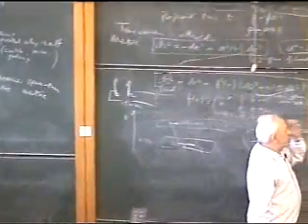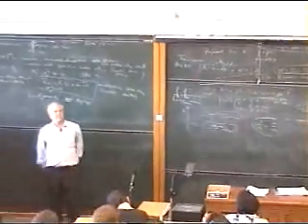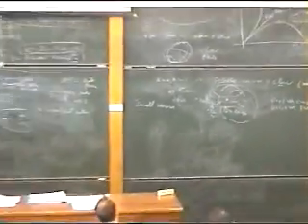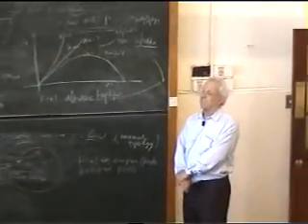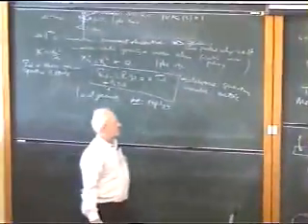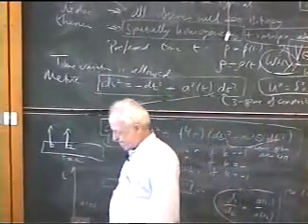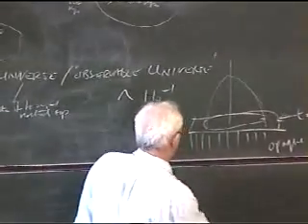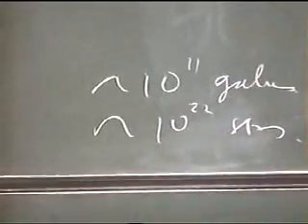Cosmology, George Ellis | Lecture 1 Part 4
First of four lectures on Cosmology given by George Ellis at the African Summer Theory Institute in 2004.